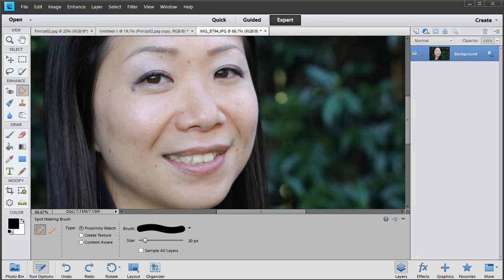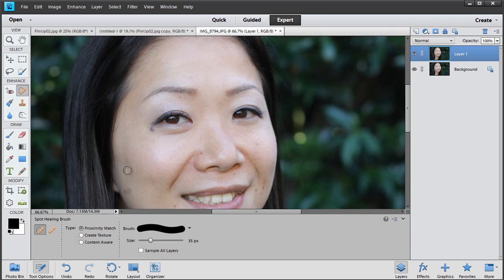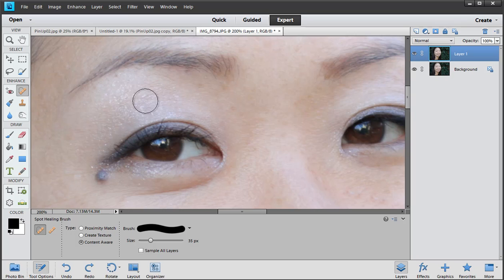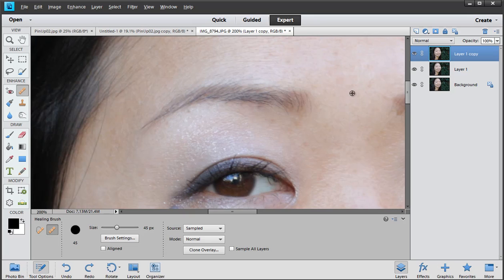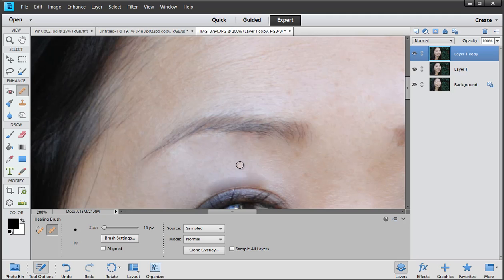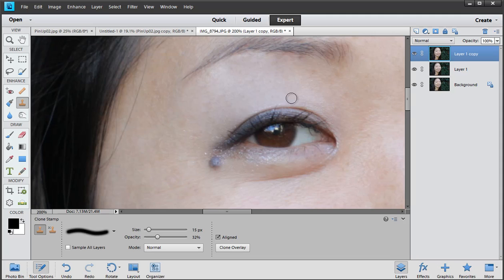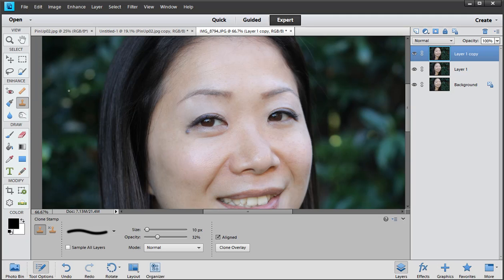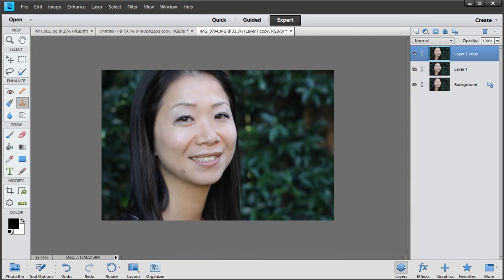Photshop Elements: Basic Retouching and Skin Smoothing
Learn how to retouch and smooth out skin tones